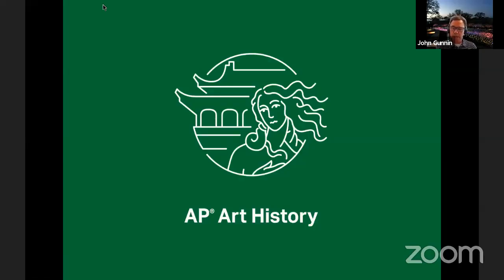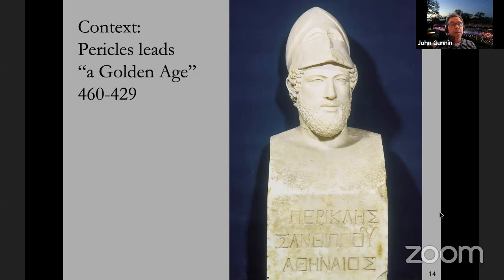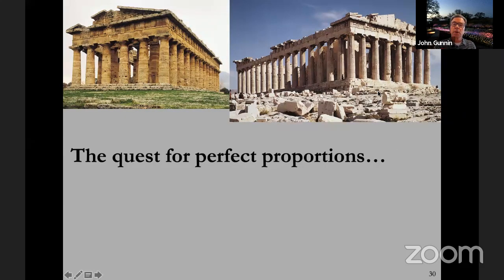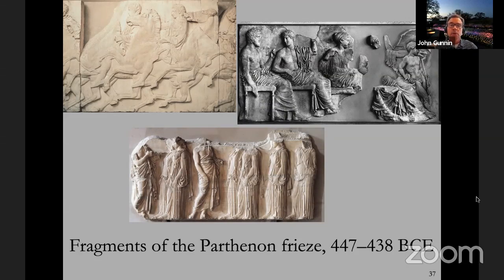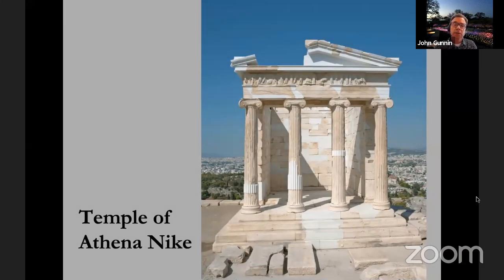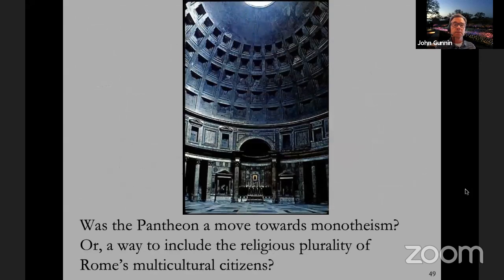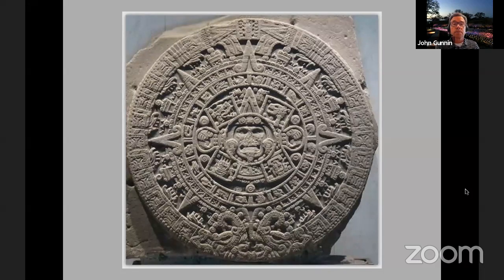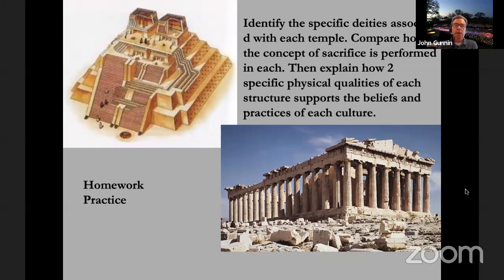AP Art History: Unit 2 - Ancient Mediterranean, 3500 BCE-300 CE [Part 3]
Skills
3.B Explain how two or more works of art are similar and/or different in how they convey meaning.